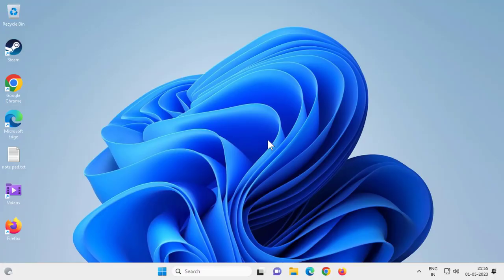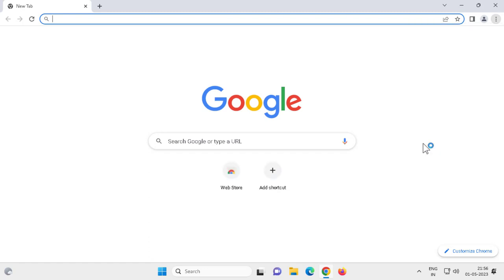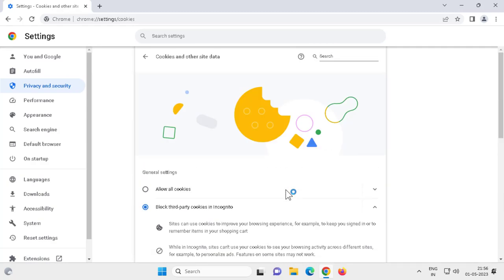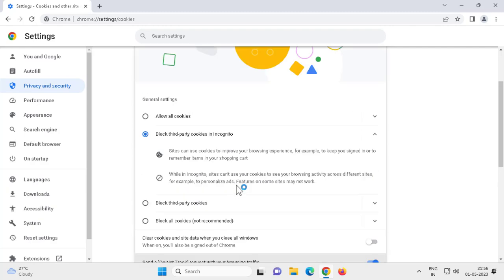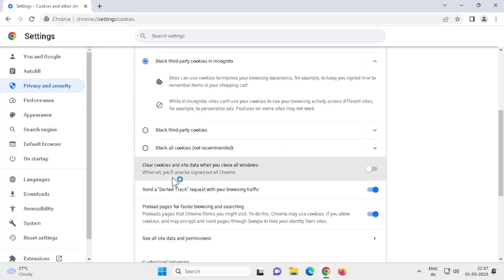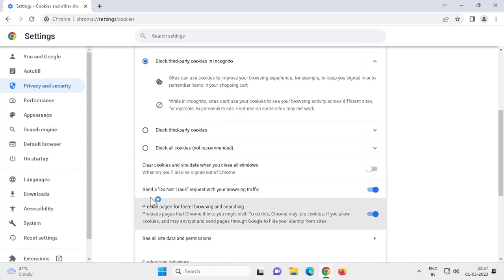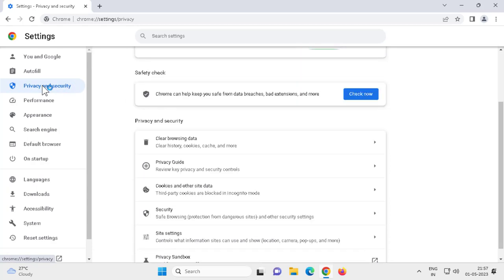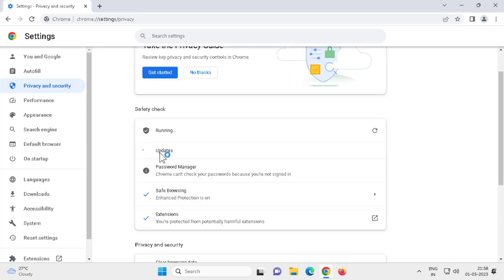How to Enable Cookies on Google Chrome for Windows 10/11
In This Video:
What are cookies and why they're important
How to access Google Chrome settings on Windows 10/11
Step-by-step instructions to enable cookies on Chrome
Tips for managing your cookie preferences